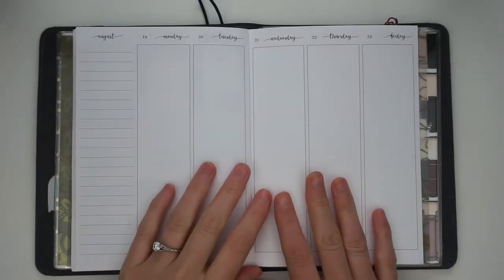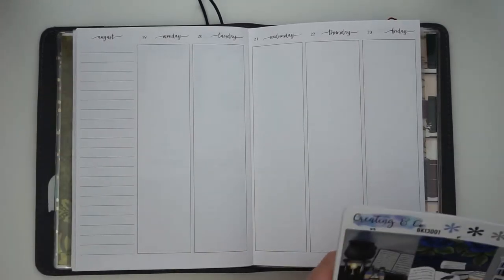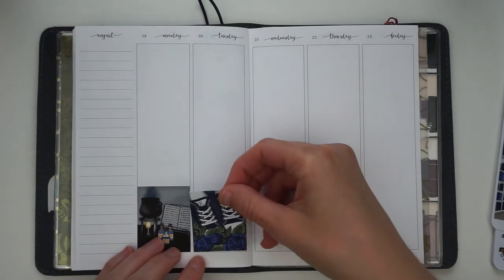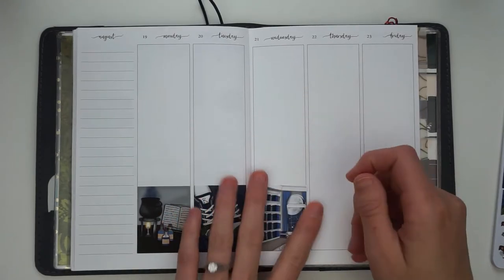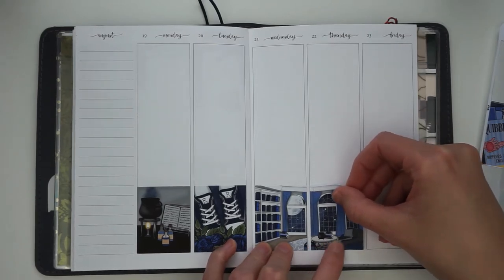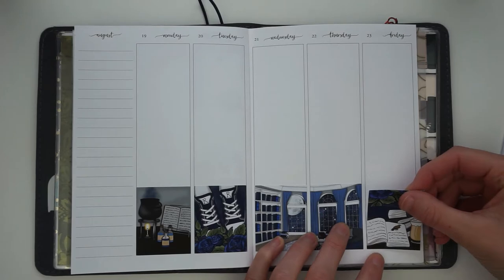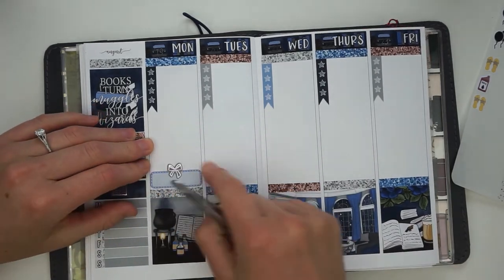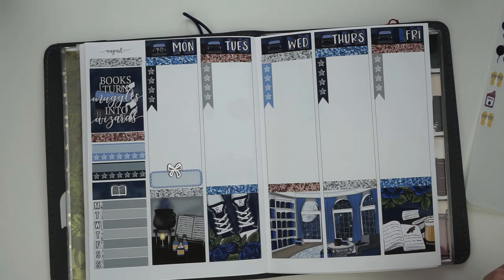19 - 25 August Plan With Me | 2019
I am currently using a B6 Traveler's Notebook from Print Pression. The inserts I am using are the Jesenia Printables Week on 3 Pages + Notes inserts 2.0. The sticker kit I am using for this week is the Ravenclaw Muggles to Wizards Planner Kit from Creating & Co.

Questions:
1. What Hogwarts house do you belong to?
2. Who is your favorite character?
3. Who is your favorite teacher?
4. What is your favorite wizarding world candy?
5. What's your patronus or ideal patronus?
6. What is your favorite subject at Hogwarts?
7. What's your ideal wizarding career and what career are you sitting for the N.E.W.T.s?
8. Would you enter the Triwizard Tournament?
9. What pet would you take to Hogwarts with you?
10. What is your favorite Harry Potter book and movie?

Planner Shops:
The Cactus Paper Co

Red Lyrics

Jesenia Printables